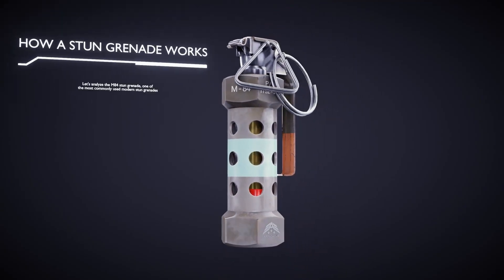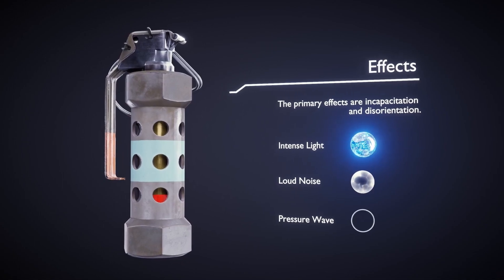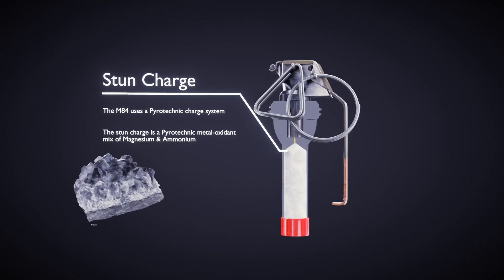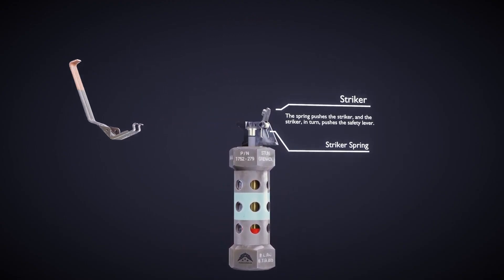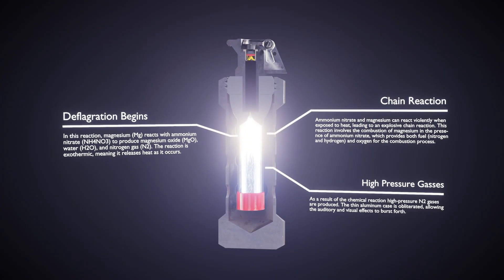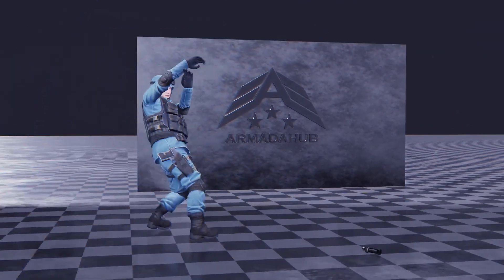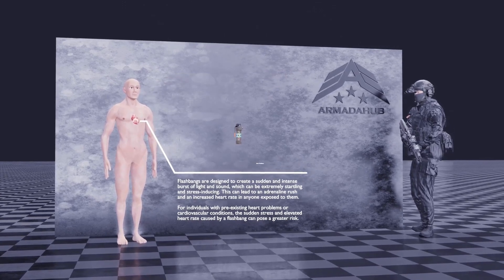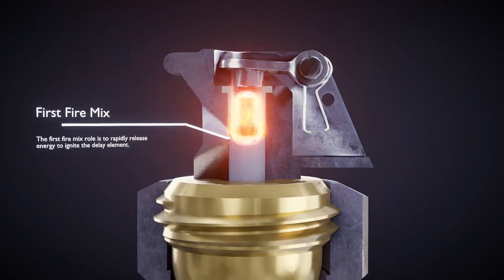"How Stun Grenades Work: The M84 Flashbang Demystified"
"Unveil the fascinating mechanics behind stun grenades, with a special focus on the iconic M84 flashbang. These powerful, non-lethal devices are engineered to produce an intense burst of light and deafening sound, momentarily overwhelming the senses of those in close proximity. From the technical design and internal components to their real-world applications, this guide explores how the M84 flashbang disorients targets and creates a critical advantage for military and law enforcement during high-stakes operations. Learn about its origins, the physics behind its blinding flash and concussive boom, and why it has become an essential tool in modern tactical scenarios."